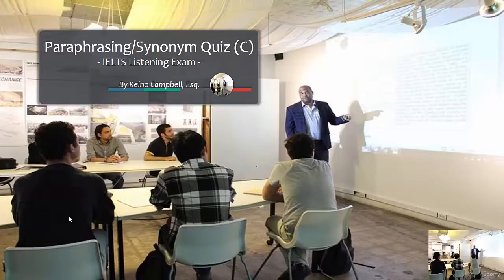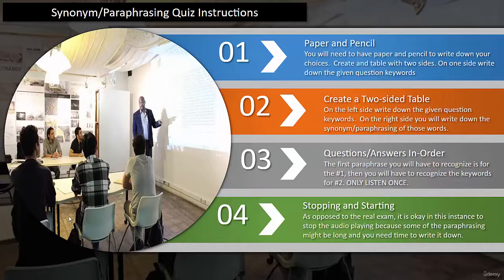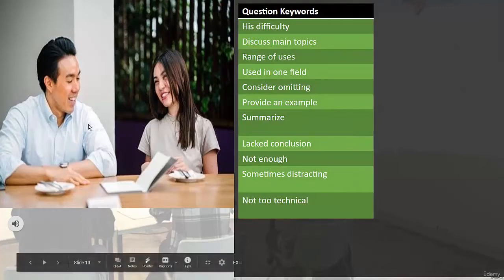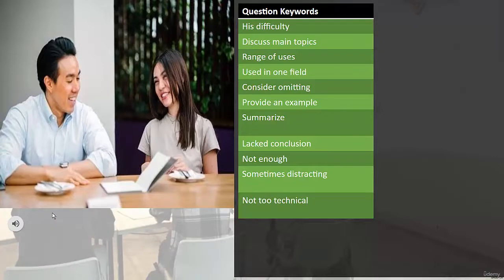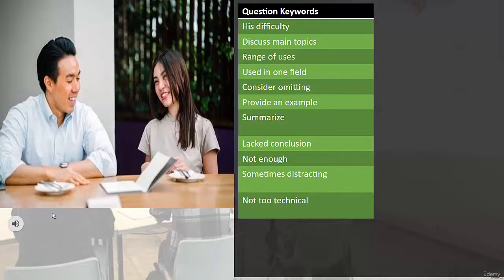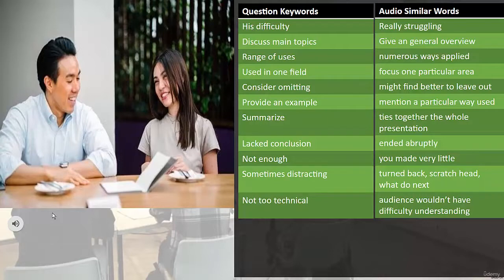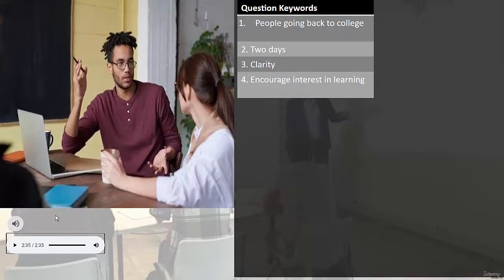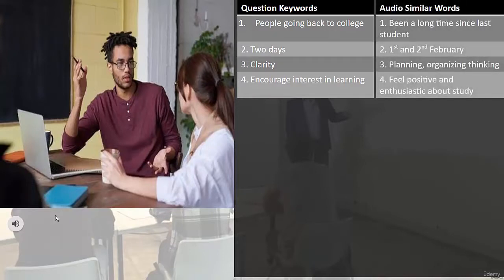022 Listening Paraphrasing & Synonyms Quiz C (IELTS Course Program)